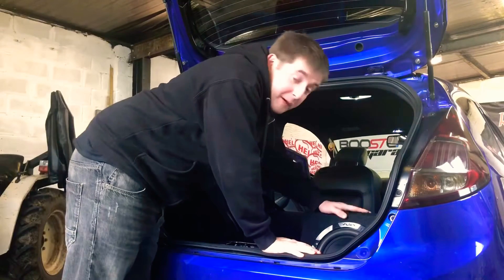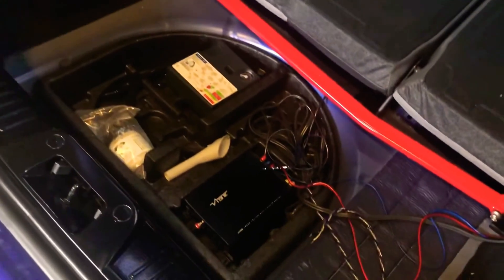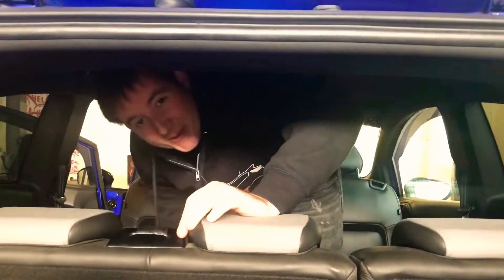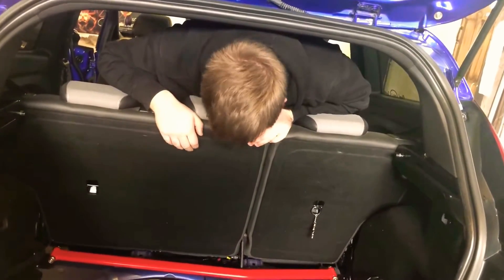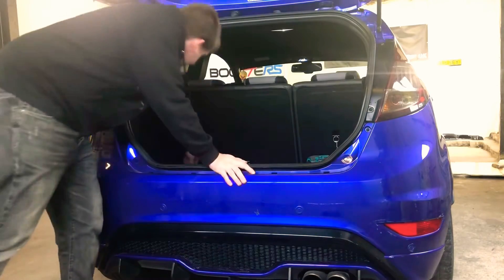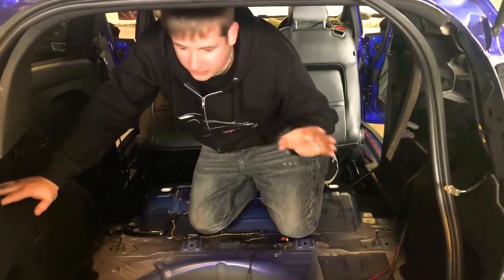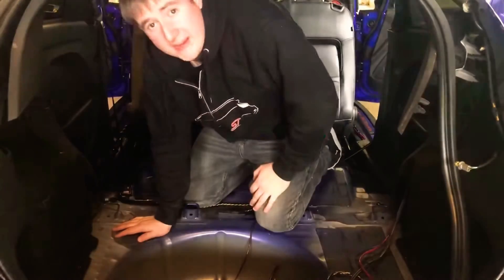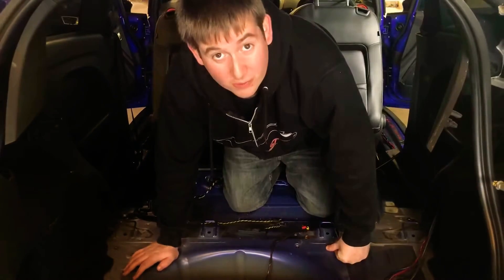Fiesta St180 clean simple boot build 2020 show season prep